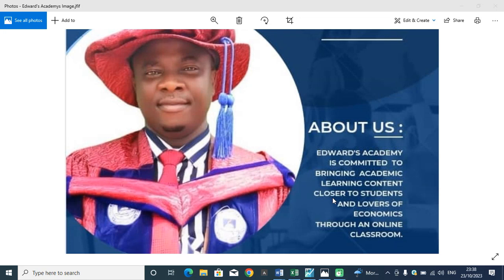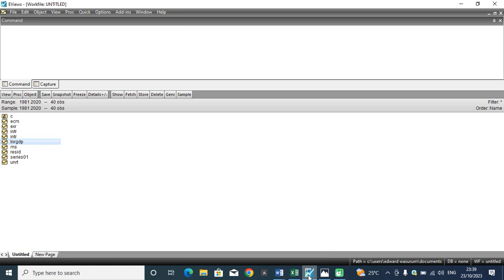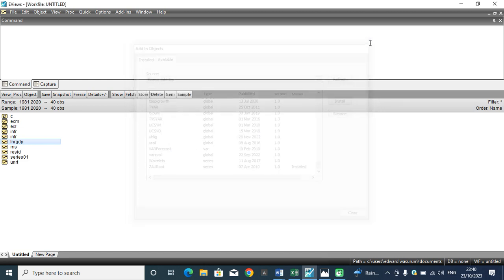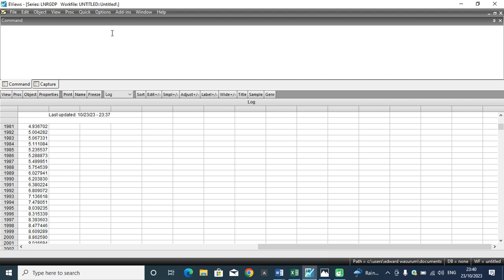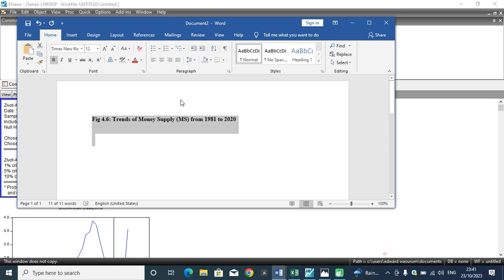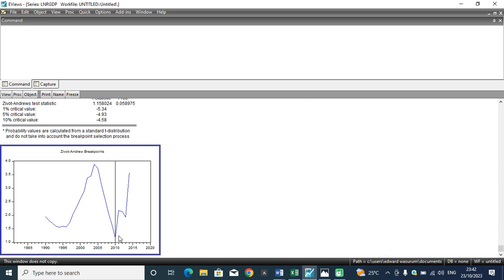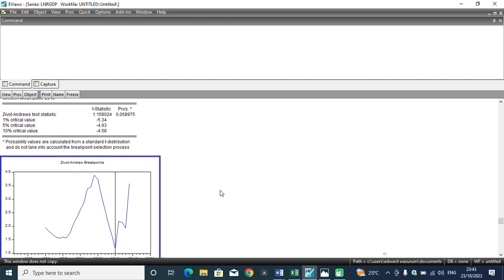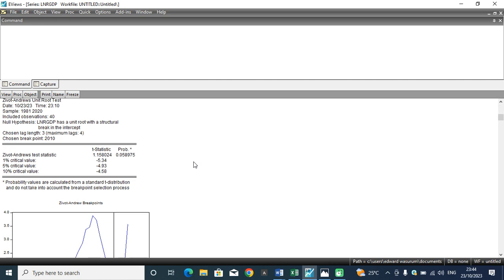Zivot Andrew Structural Break Test